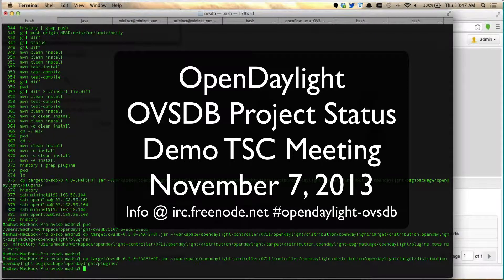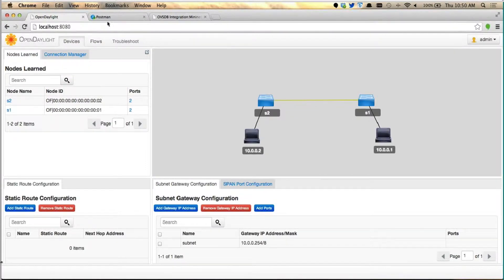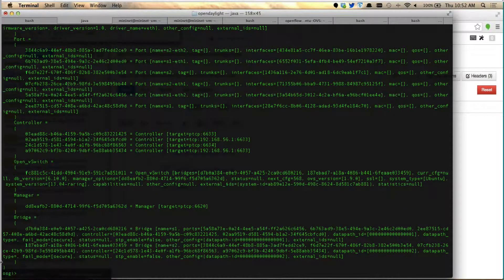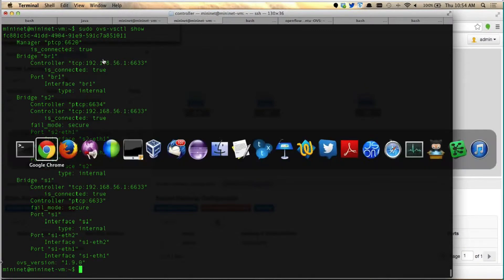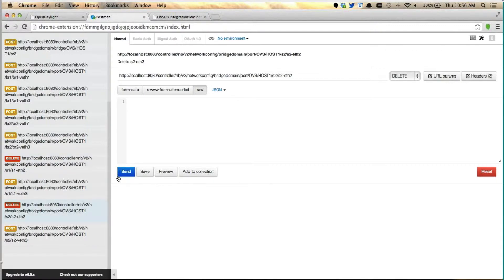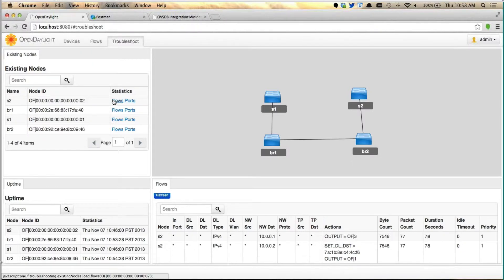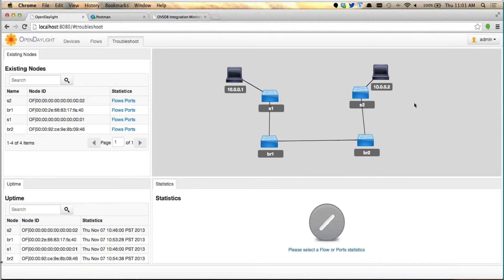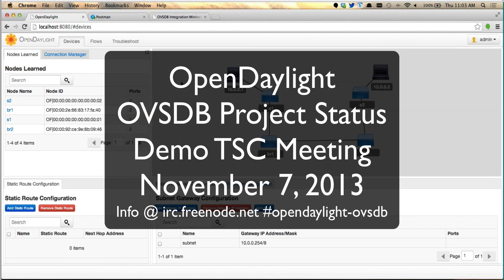OpenDaylight OVSDB Status Demo for the ODL TSC (Nov 16 2013)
OpenDaylight OVSDB status demo during the Nov 16 2013 TSC call. The demo uses the OVSDB southbound protocol from the OpenDaylight OVSDB project.

See other developer videos and weekly meetings in the OpenDaylight OVSDB YouTube Channel.